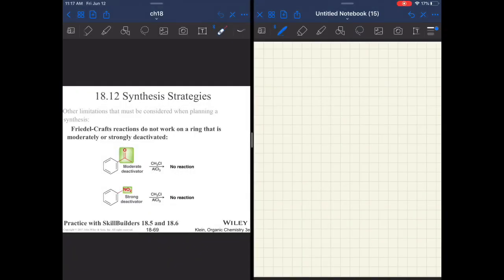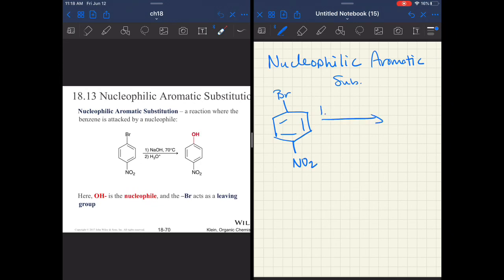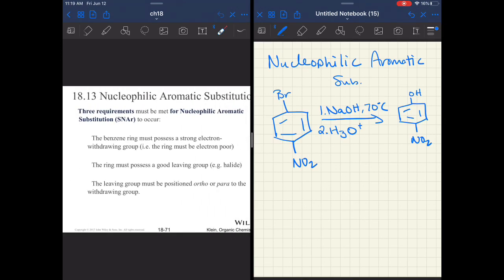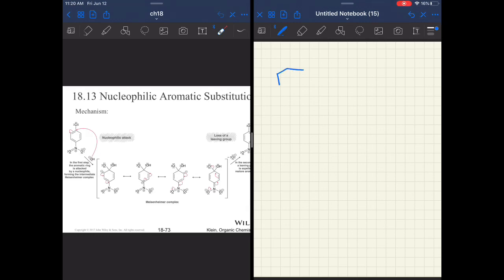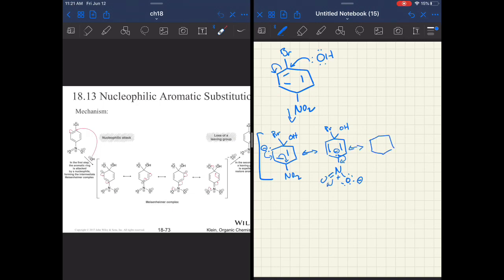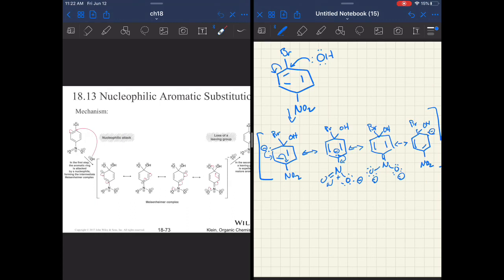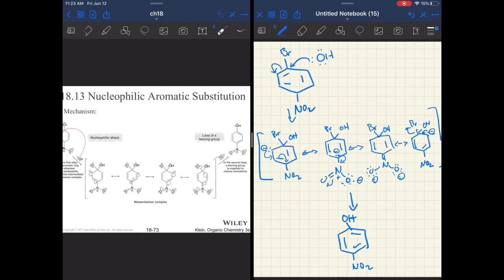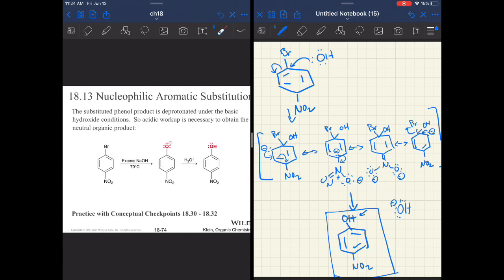Organic 2 Ch 18 part 5: Nucleophilic Aromatic substitution